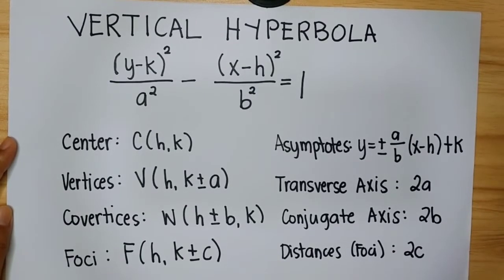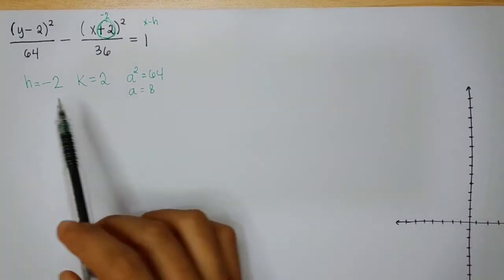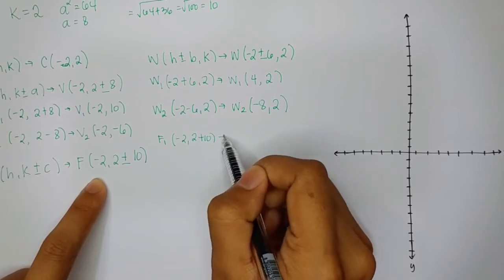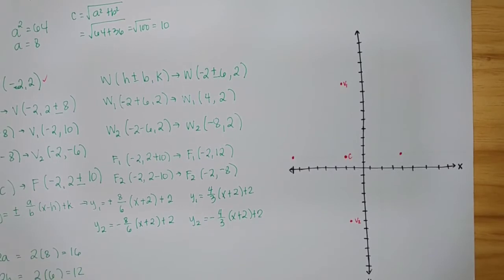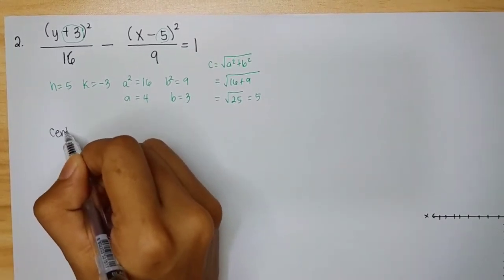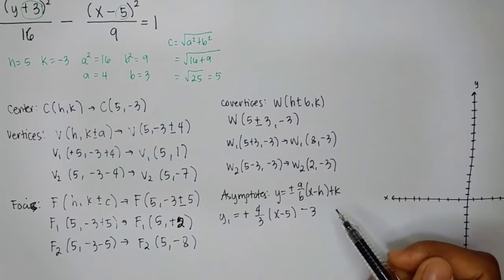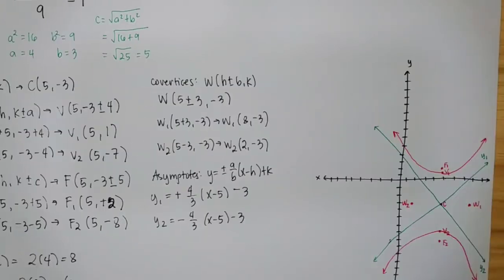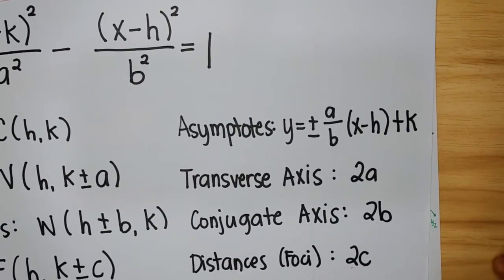Hyperbola: Vertical Orientation